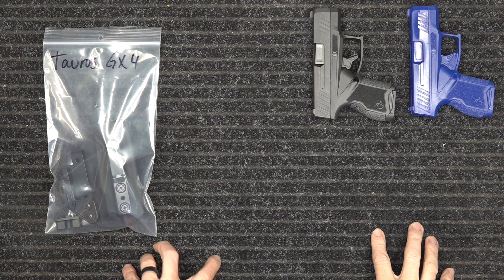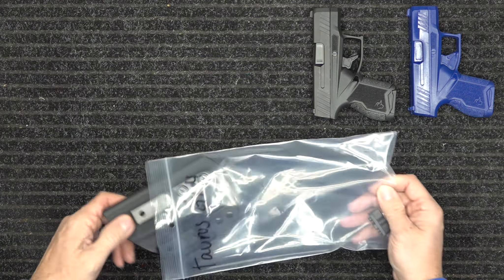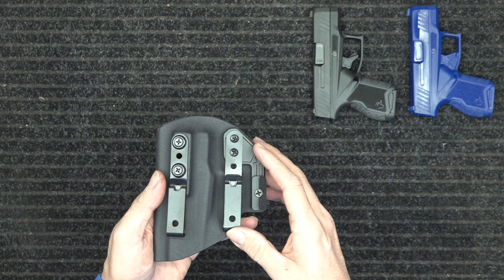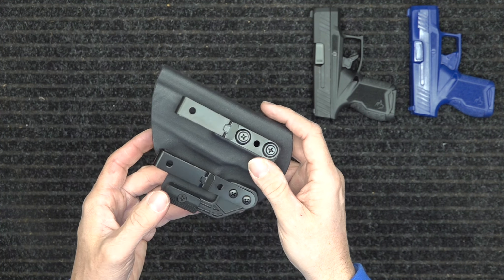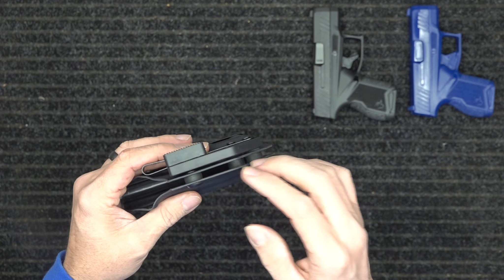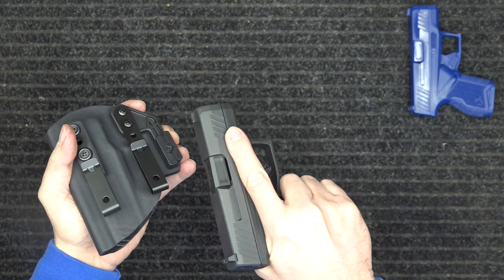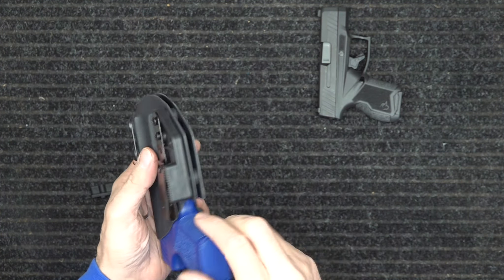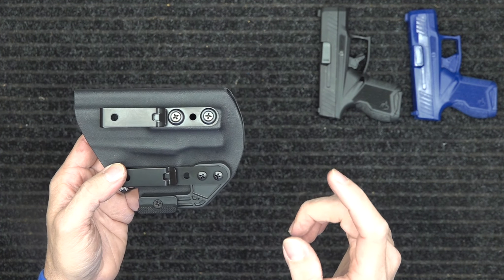Taurus GX4 Holster by Defense Training